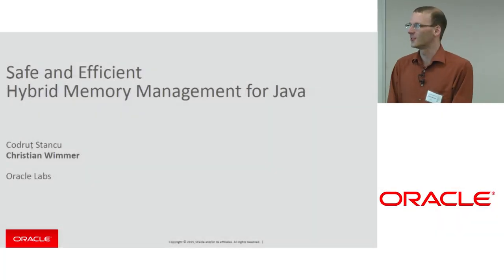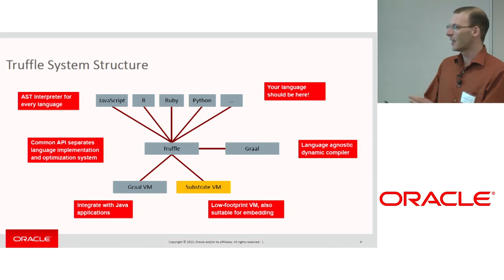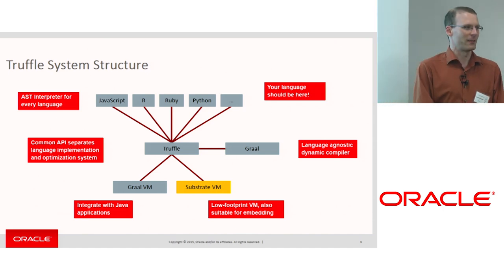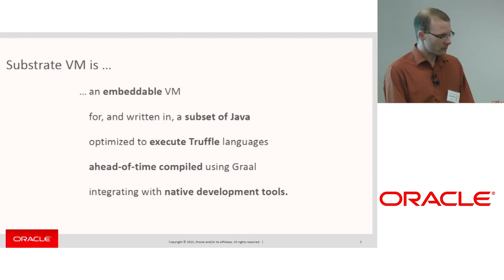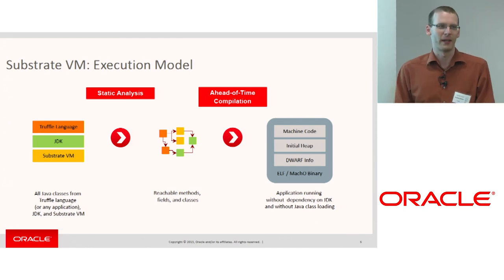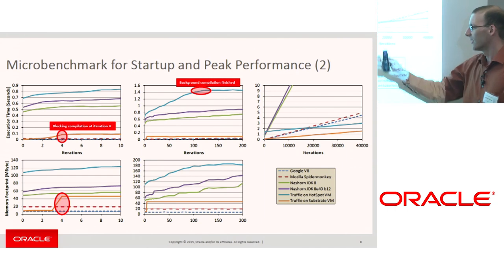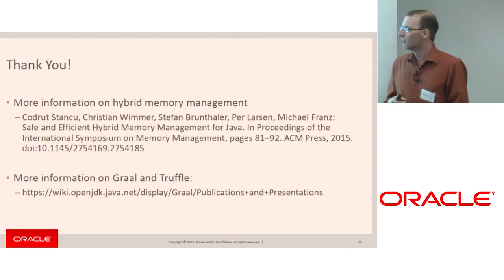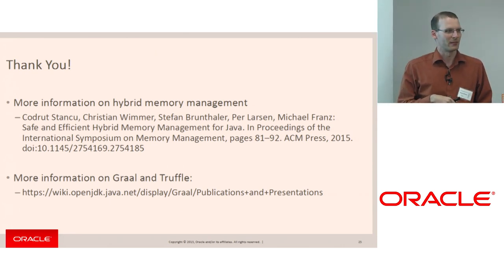JVMLS 2015 - Hybrid Memory Management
JVMLS 2015 - Hybrid Memory Management - Christian Wimmer

The JVM Language Summit is an open technical collaboration among language designers, compiler writers, tool builders, runtime engineers, and VM architects. In 2015, it convened at Oracle's Santa Clara, CA campus on August 10-12.